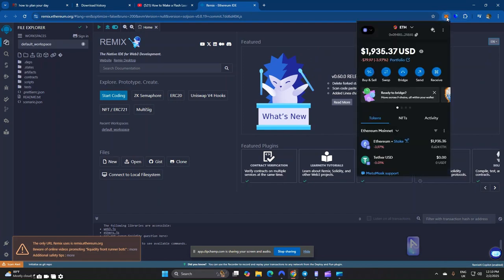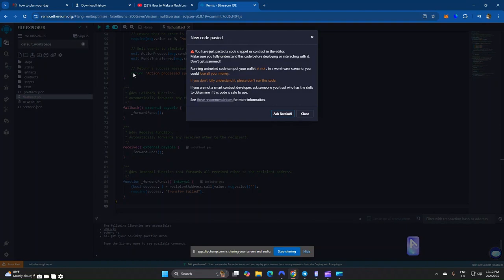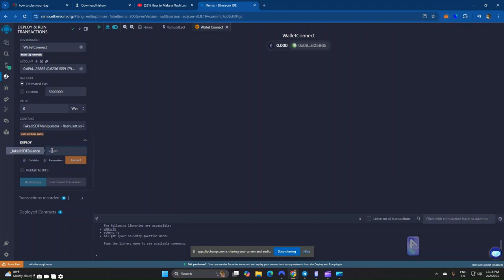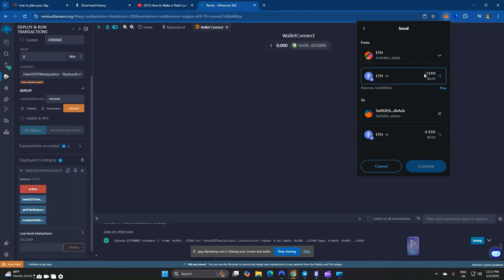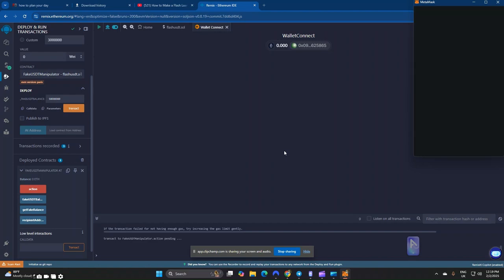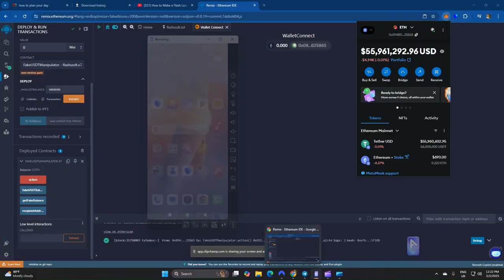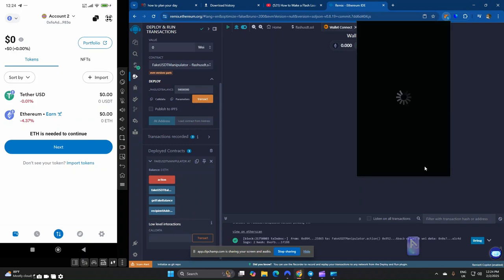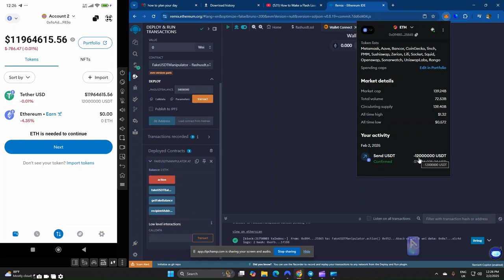THAT'S HOW PEOPLE CREATE FLASH USDT ERC20 NETWORK USING REMIX AND METAMASK